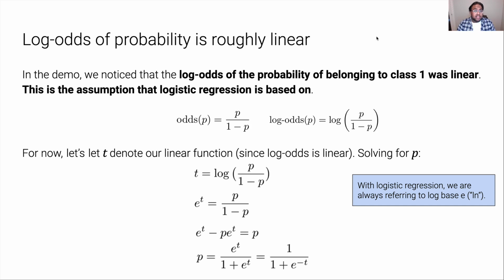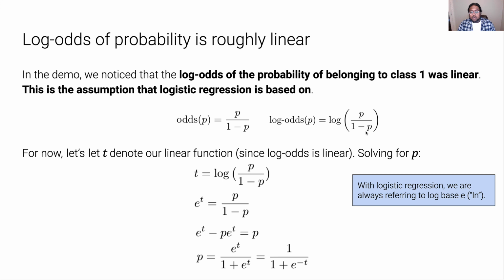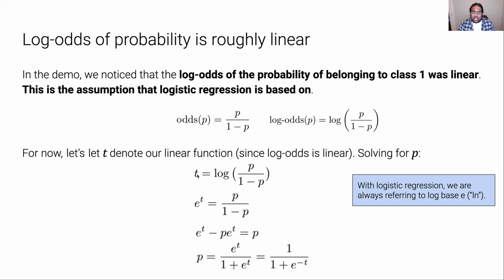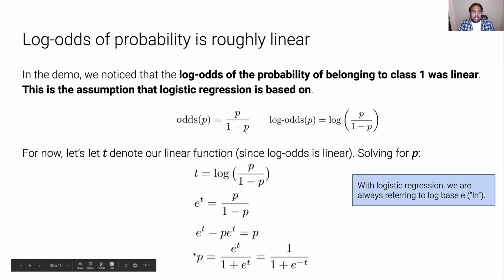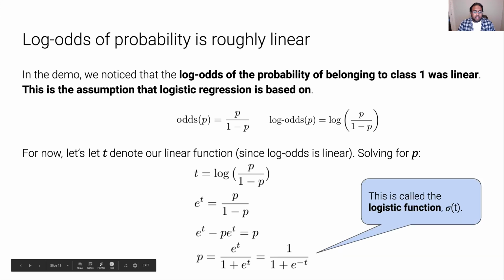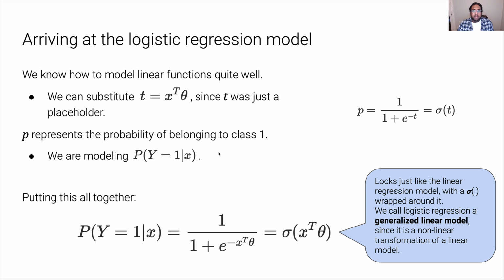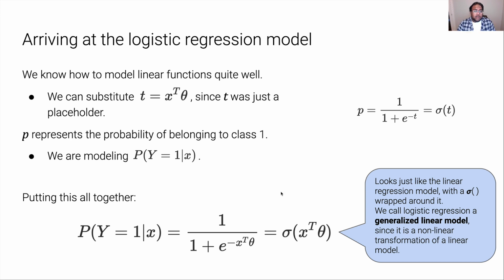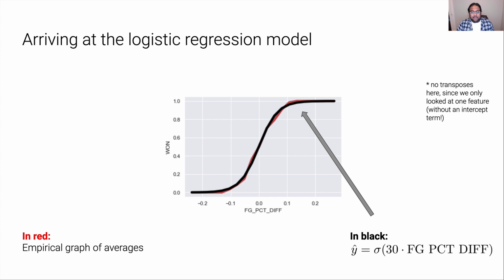18.3 Deriving the logistic regression model – Data 100, Summer 2020